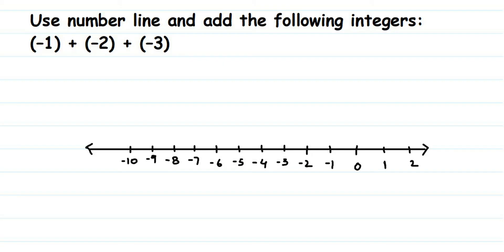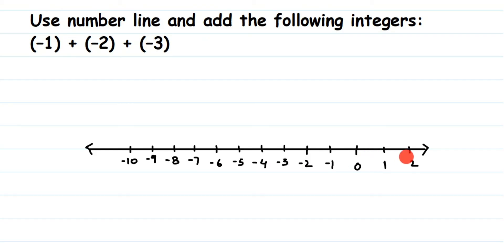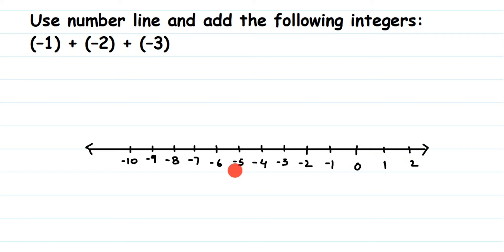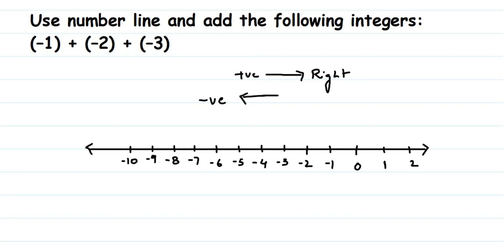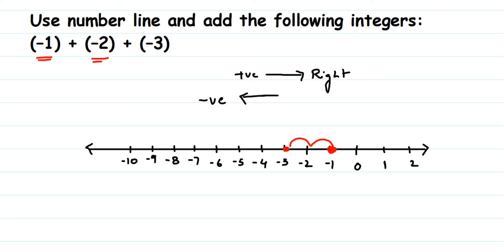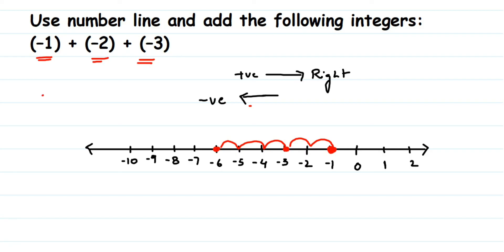Use number line and add the following integers: (-1)+(-2)+(-3)